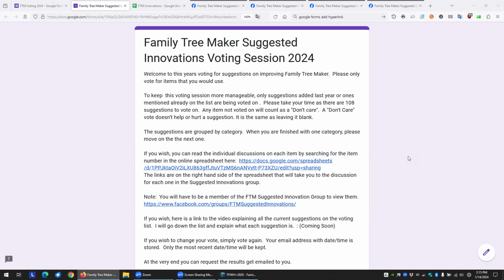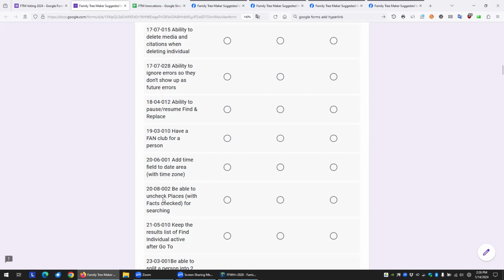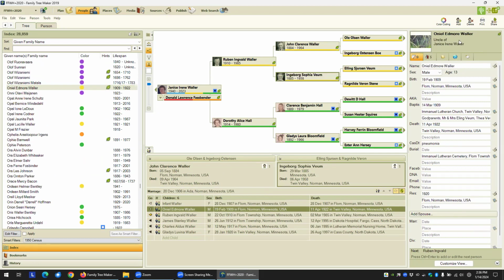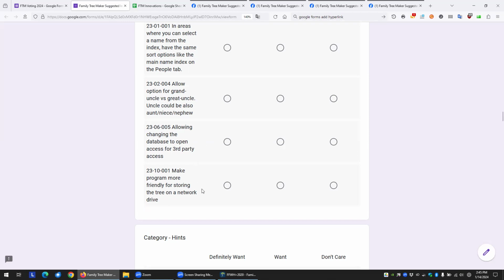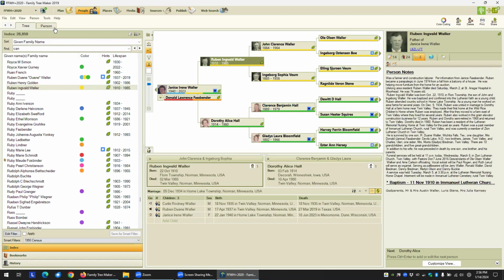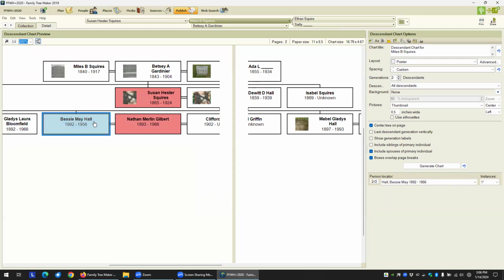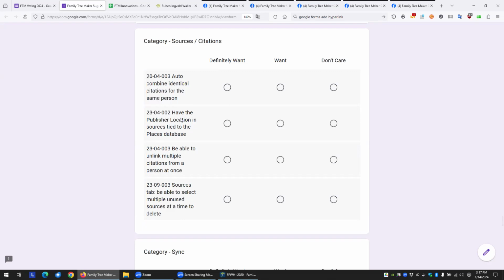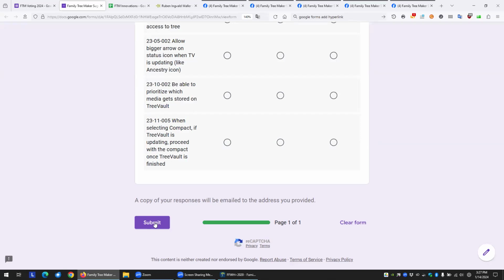2024 FTM Suggested Innovations Voting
This is the explanations for every suggestion on the current voting session.  Voting will be open through 04 March 2025.

If you have any questions it is best to ask the FTM Suggested Innovations Group on Facebook

The results will be delivered straight to the Software MacKiev developers.